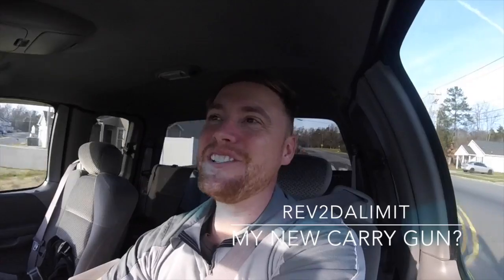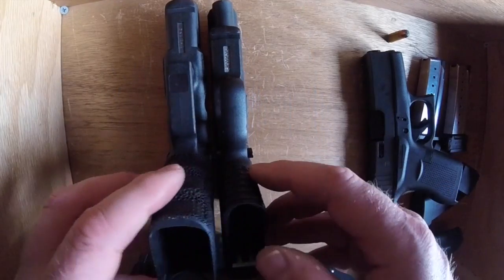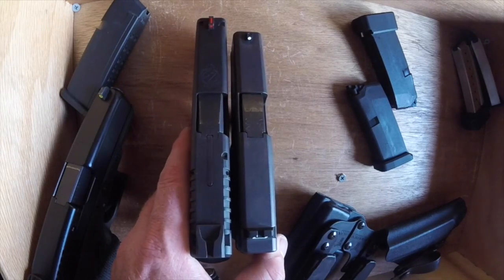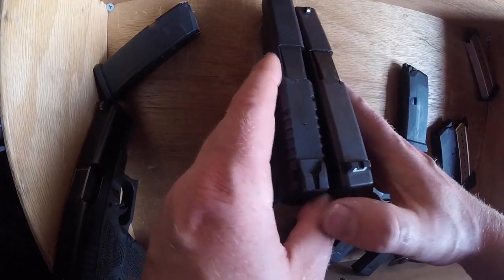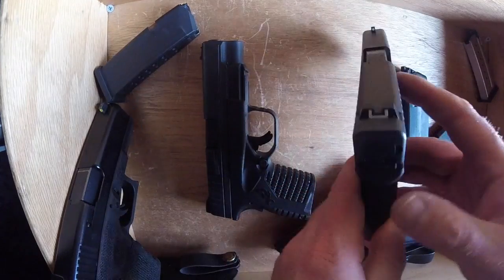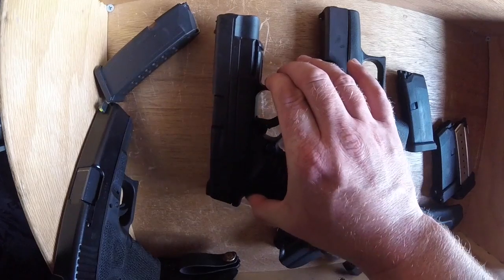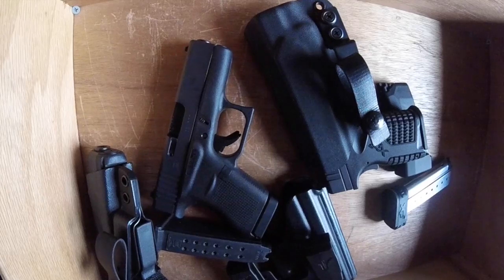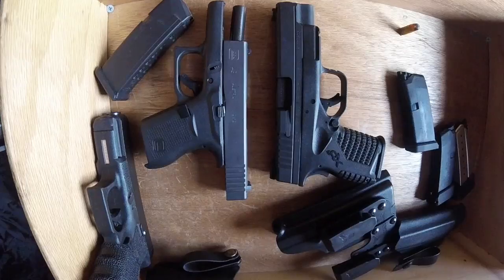My New Carry Gun?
Do I have a new carry gun? I'm may not be ready to declare a winner yet but we're making progress.